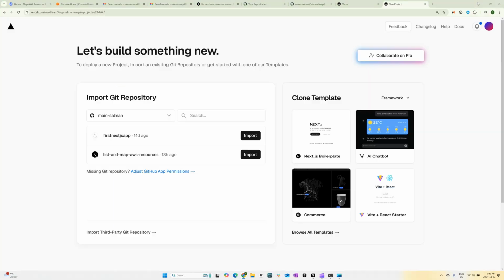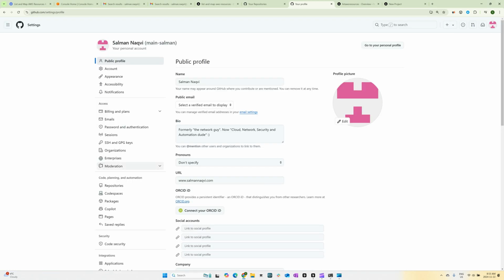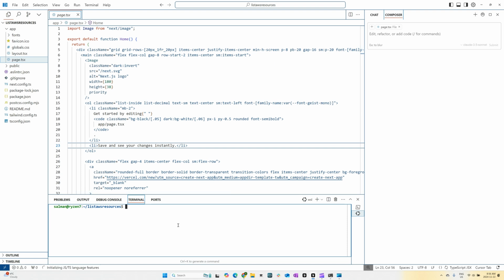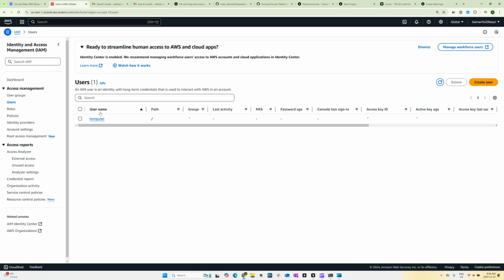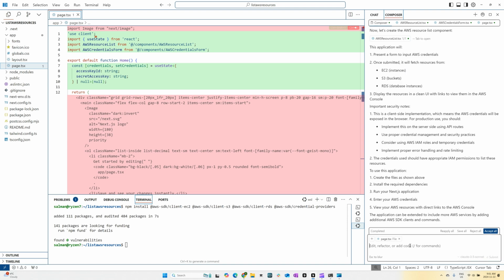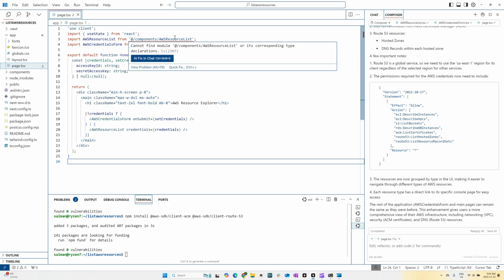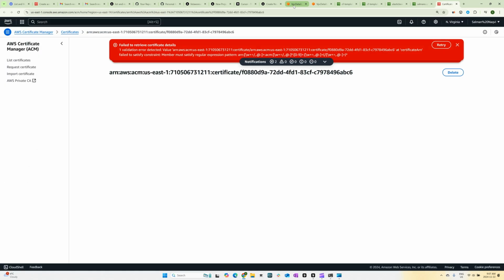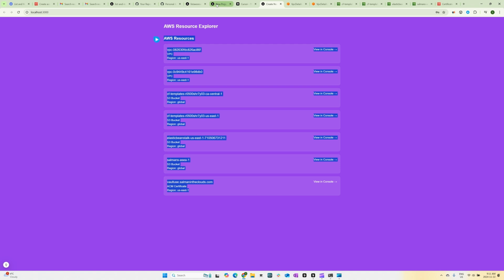Make a Web Application from scratch with CURSOR - no development experience needed!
My awesome friend Dipto Biswas introduced me to the world of AI development - and I am totally hooked!

Anyone can make web applications, and so much more, using AI, with no programming / development experience required! And you can actually make stuff that's useful - not just basic "hello world" type beginer tutorials.

In this video, I make an app that can summarize a list of all AWS resources in a particular AWS account. You can make whatever you want using the same process. Make a 3D Pong game. Make an app that can remove background from images. Make an app that shows what the stars look like on a particular night based on latitude and longitude. Or whatever else your imagination thinks of!

Here are the tools and accounts you need:

(I referred to this part as NPM in the video)